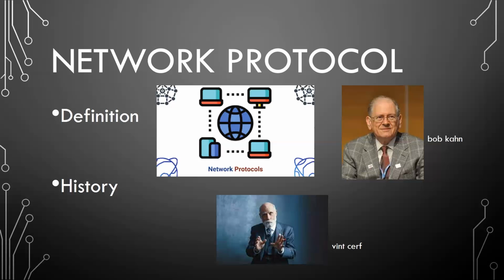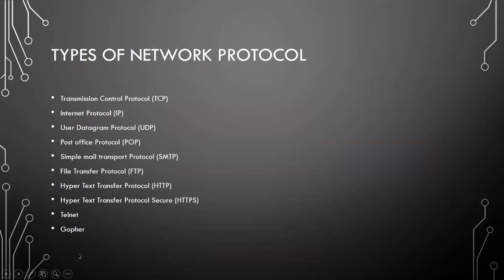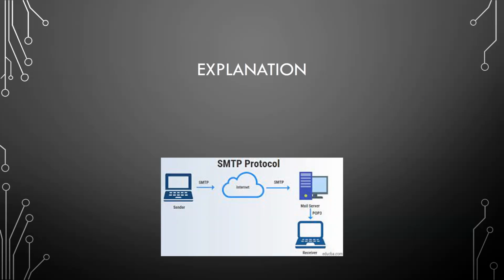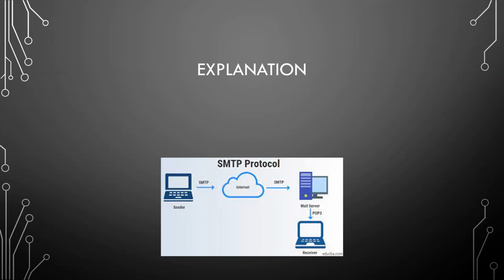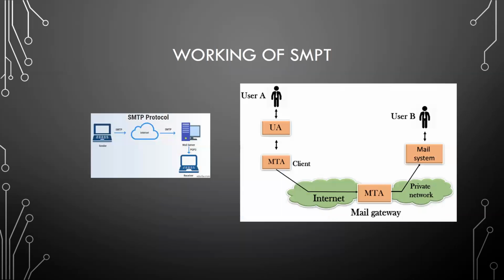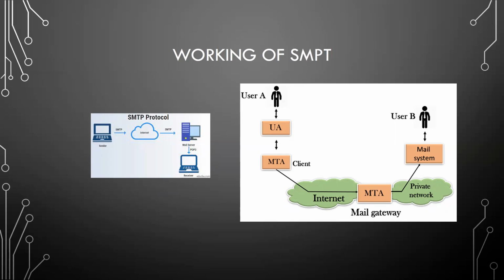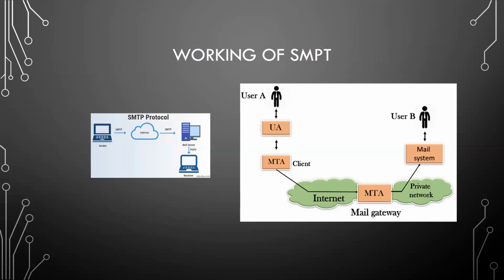DA2 20BCE1588 CSE1004